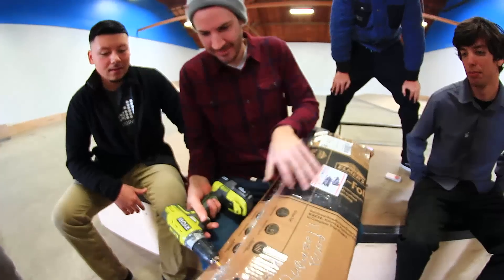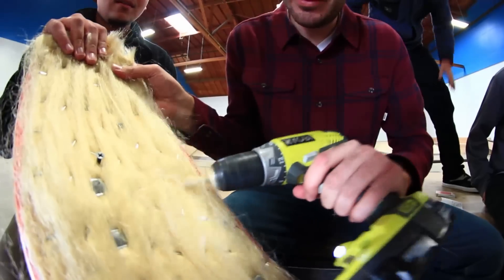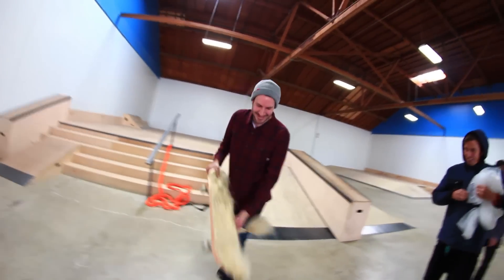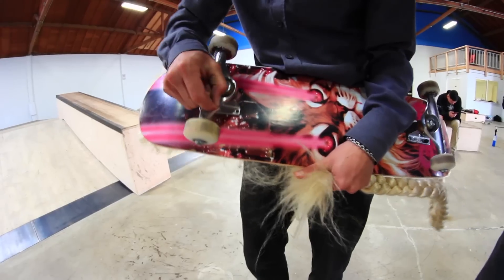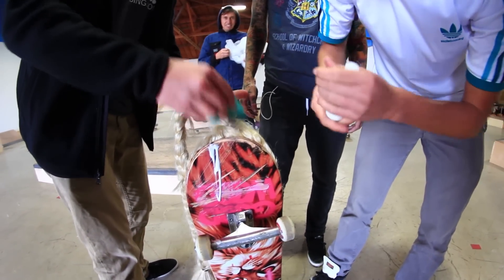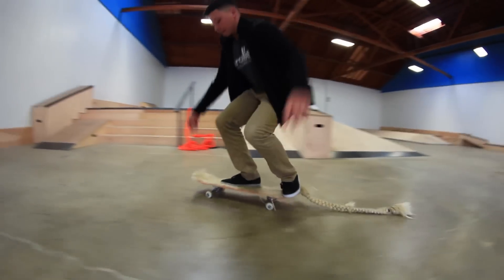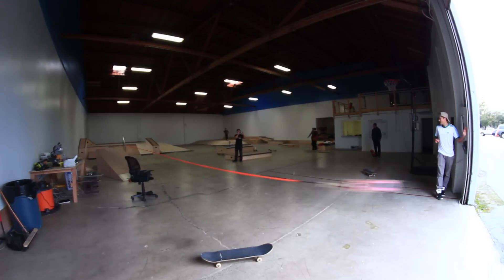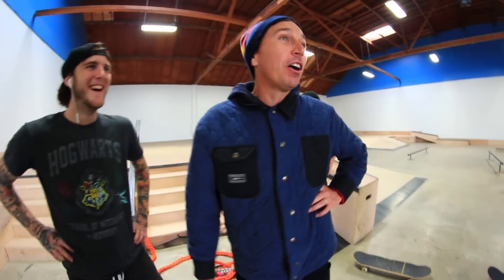THE RAPUNZEL SKATEBOARD | YOU MAKE IT WE SKATE IT EP 90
In this episode of You Make It, We Skate It we get a skateboard with hair for grip tape and a long flowing pony tail. This board was surprisingly hard to skate but still completely awesome.

Big thanks to Joey Brezinski and Daniel Espinoza for skating with us!

Skateboarding Made Simple on Amazon

SKATE SUPPORT

CLIPPED

slow motion

top videos

Thanks,

Aaron Kyro